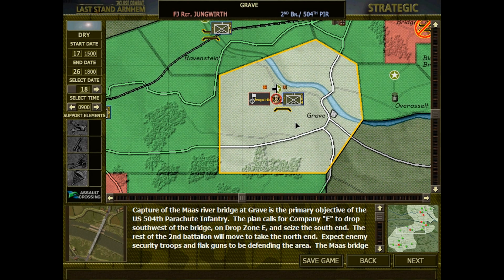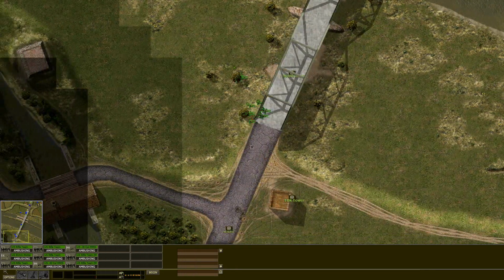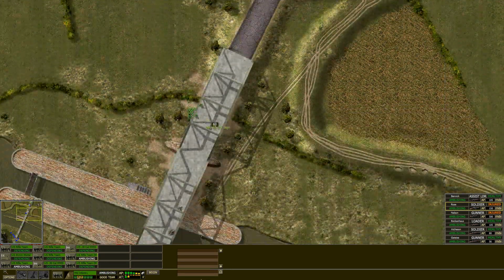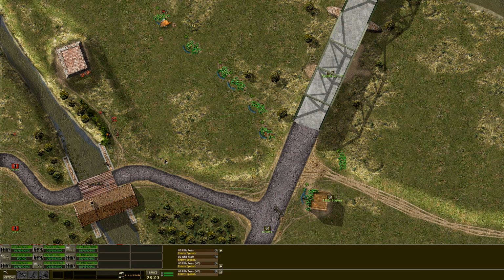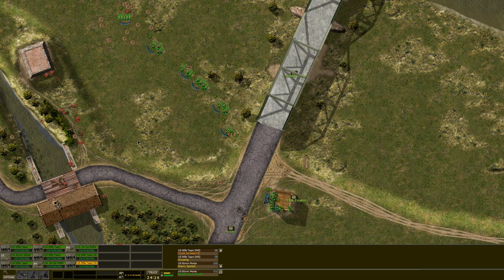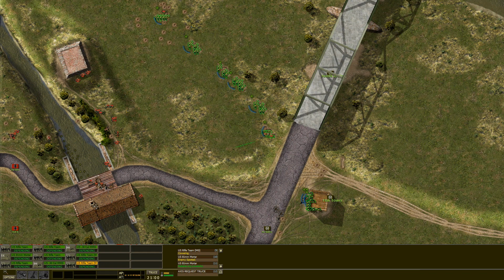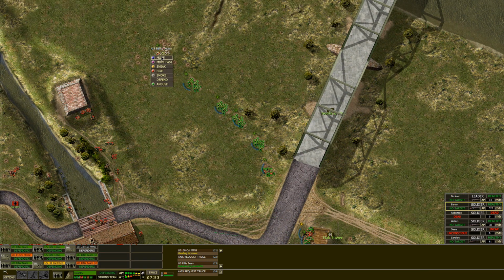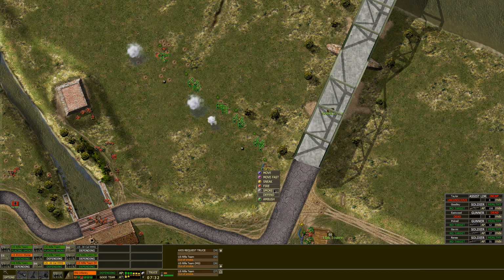Close Combat LSA - Allied Elite #27 - Grave; Showers & Stories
A Playthrough of the "modern re-imagining" of Close Combat 2: A Bridge Too Far - - Close Combat Last Stand Arnhem! I'm a seasoned veteran of the game franchise, and will be playing through on the hardest difficulty with the Allies. Sometimes things go to plan, sometimes things go better than planned, and other times everything just falls apart and goes south real damn quick! What happens when, you'll just have to watch to find out! Hope you'll enjoy the playthrough!

The background soundtrack is produced by Scott Buckley! - If you like it - maybe you'll like more of his creations! ..?

"Out of ammunition. God Save the King." – This was the message sent by the British forces in the final hours of the struggle for Arnhem Bridge. It was intended for the Allied forces, but it was only heard by the Germans.

Close Combat – Last Stand Arnhem is a highly enhanced new release of Close Combat, using the latest Close Combat engine with many additional improvements. Its design is based on the critically acclaimed Close Combat – A Bridge Too Far, originally developed by Atomic Games, as well as the more recent Close Combat: The Longest Day. (at release in 2011) This is the most ambitious and most improved of the new Close Combat releases to date. (at release in 2011)

Hashtags (4):
OperationMarketGarden A Playthrough of the "modern re-imagining" of Close Combat 2: A Bridge Too Far - - Close Combat Last Stand Arnhem! I'm a seasoned veteran of the game franchise, and will be playing through on the hardest difficulty with the Allies. Sometimes things go to plan, sometimes things go better than planned, and other times everything just falls apart and goes south real damn quick! What happens when, you'll just have to watch to find out! Hope you'll enjoy the playthrough!